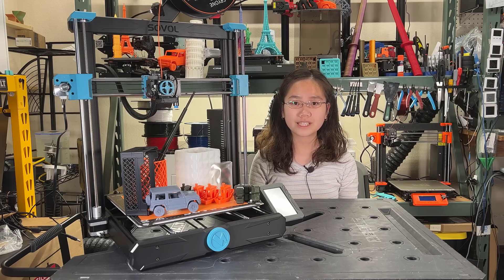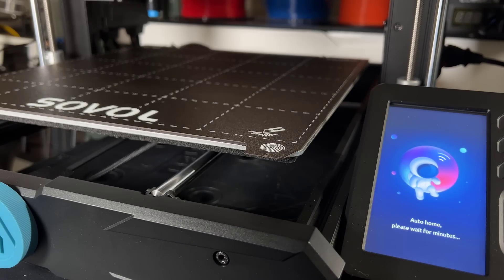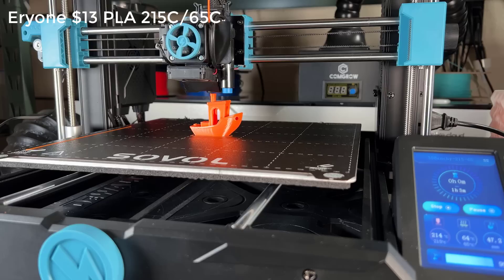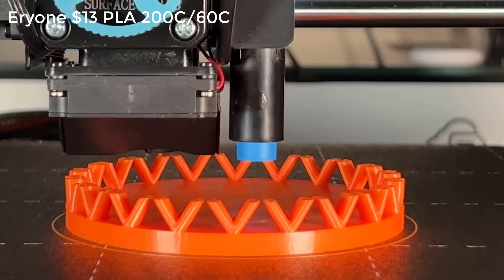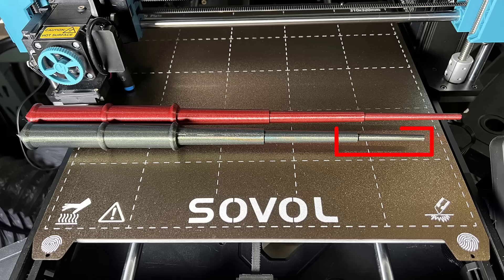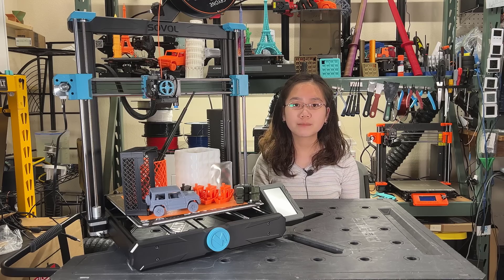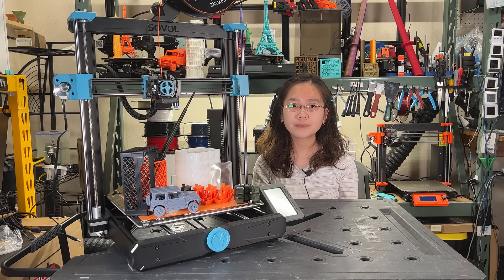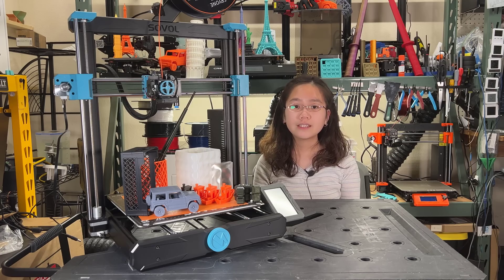Prusa MK4 or MK3.5 pumped-up Clone? The $349 Sovol SV06 Plus w/all-metal planetary direct extruder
00:00 Intro & features walkthrough
02:11 Setup
03:12 Test print: Standard speed PLA Benchy
04:01 Test print: 150mm/s PLA Benchy
05:43 Test print: PLA Pro Jeep
06:52 Stringing test PLA Pen holder with 0.5mm retraction distance
07:58 Clearance test PLA Infinity Cube
08:37 Clearance test PLA wand
09:12 ABS crate test print
09:42 PETG trash can test print and some nozzle issues
10:41 TPU card wallet test
11:00 Polycarbonate Sprite extruder mounting plate
11:40 Pros and Cons
16:56 Bloopers

Here are my 6 recommended 3D printers, selected from the nearly 100 machines I have tested:

Filaments:

Eryone filament (PLA, PETG, ABS, ASA, TPU as low as $13 per roll, min 10 rolls):